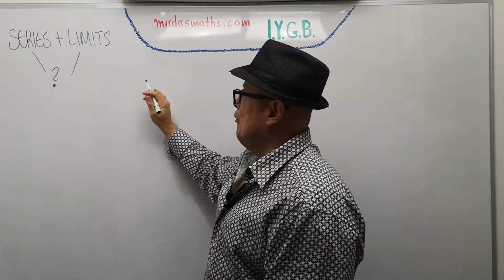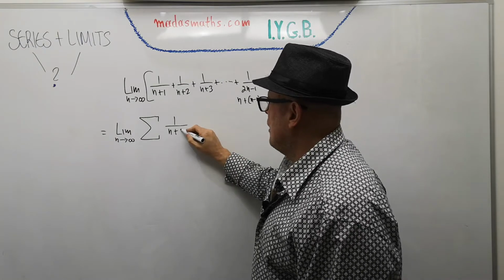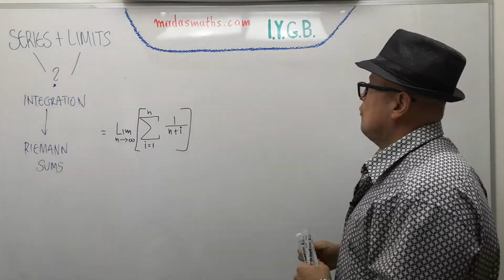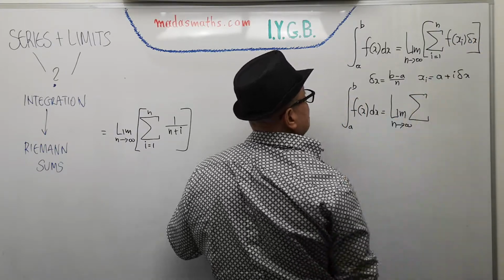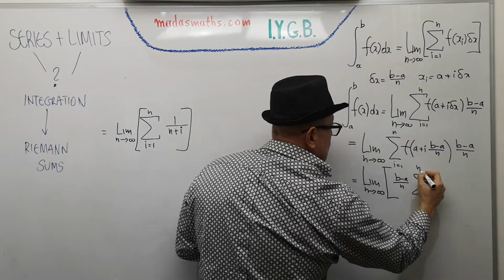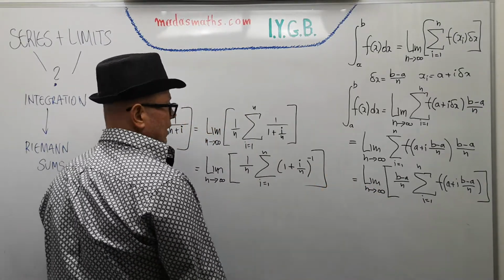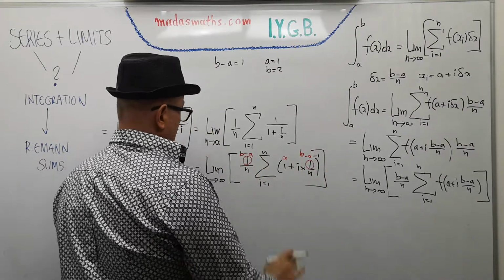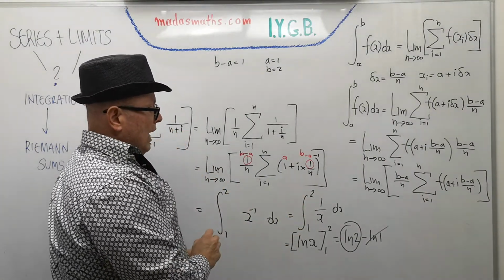VARIOUS & ENRICHMENT Limit of a series